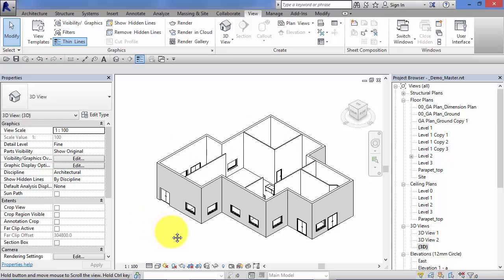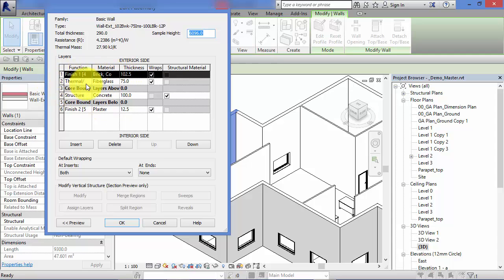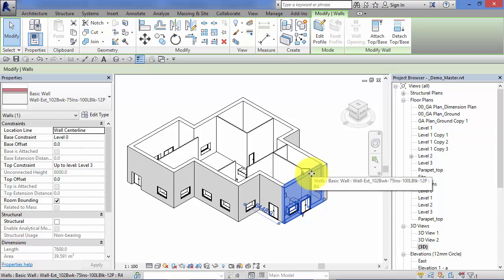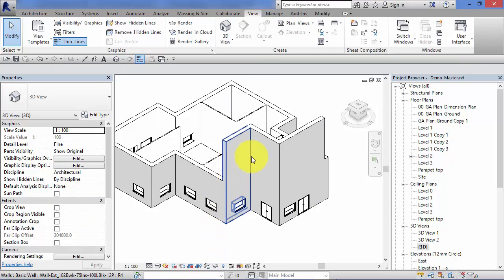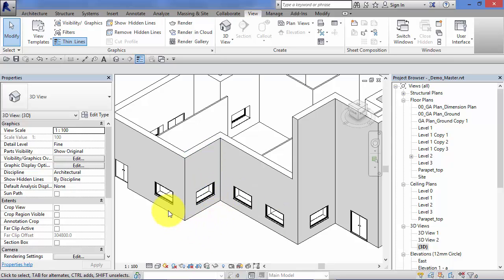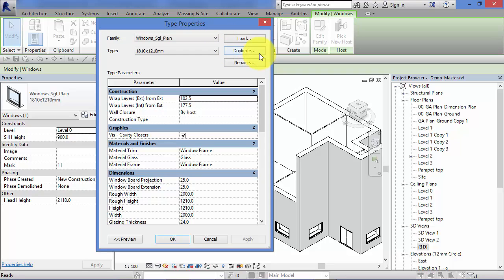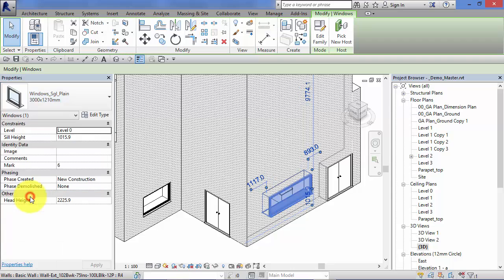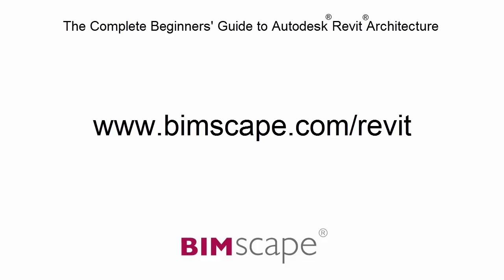Module 3: Unit 2: Revit Architecture: Instance and Type Parameters